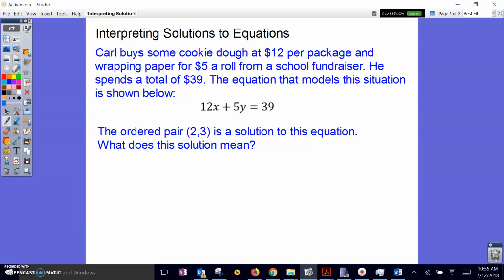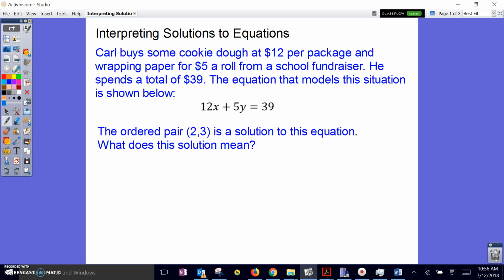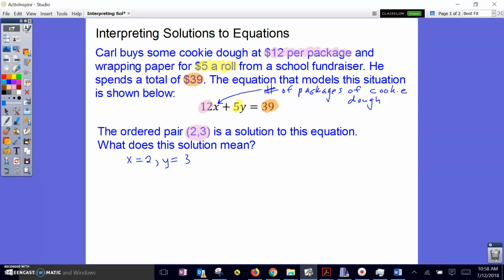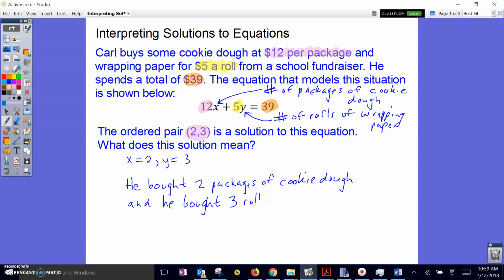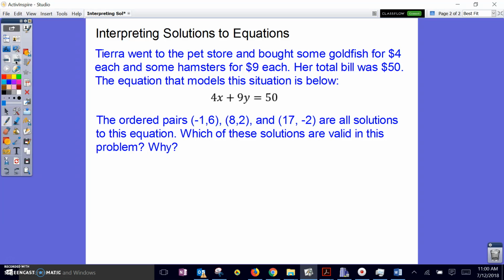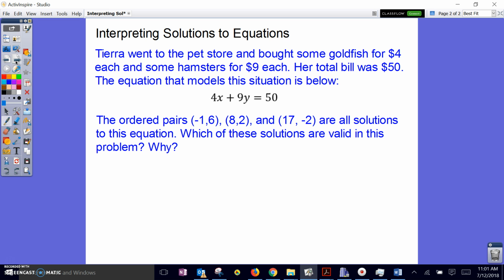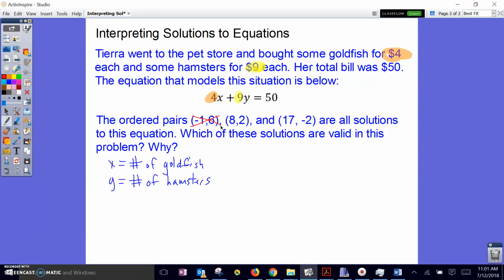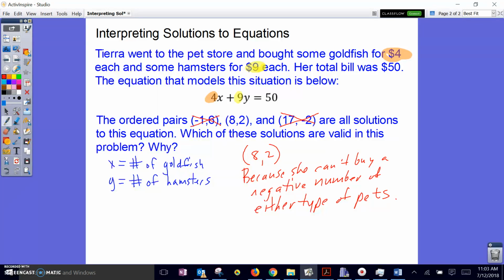Interpreting Solutions to Equations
It discusses the interpretation of solutions to linear equations in problem solving situations.